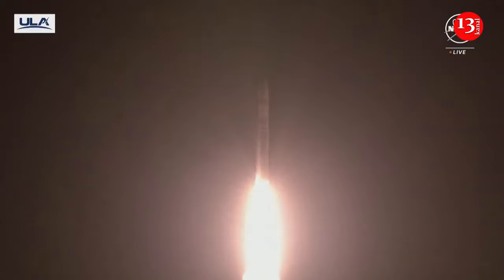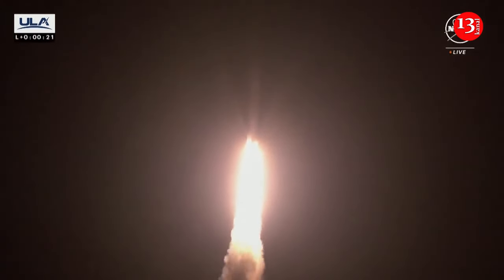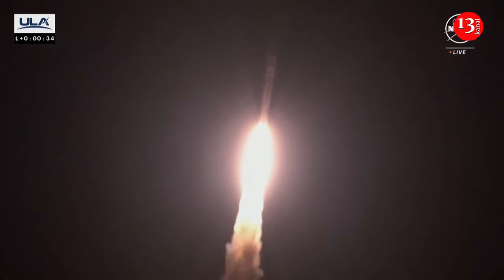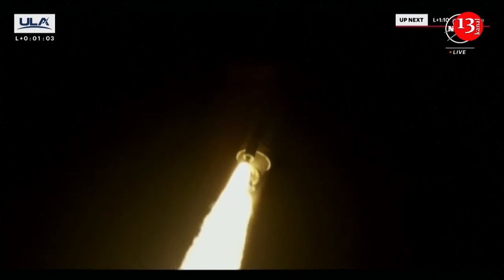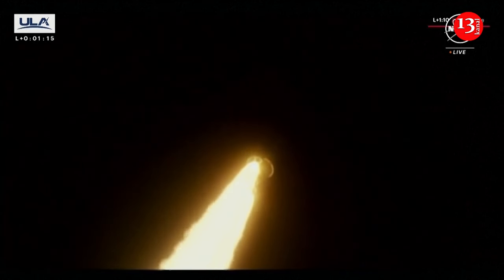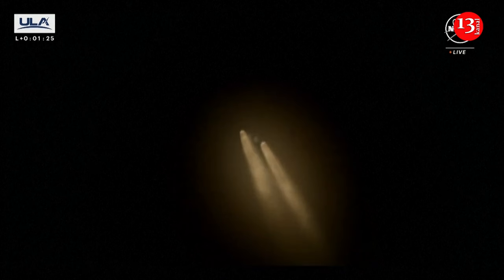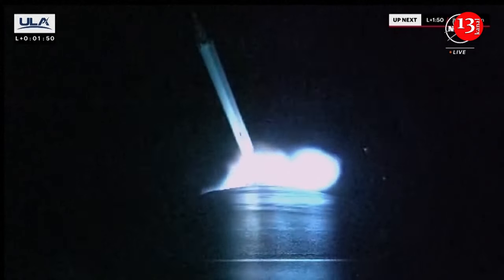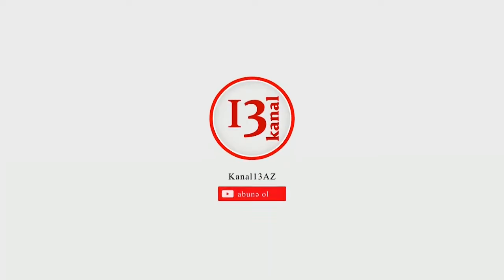First US lunar lander in more than 50 years rockets toward moon